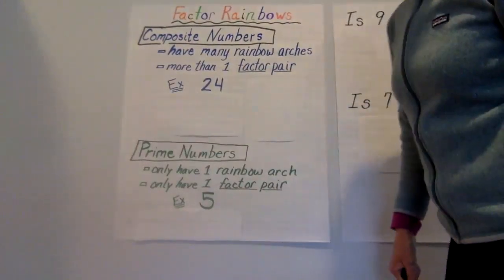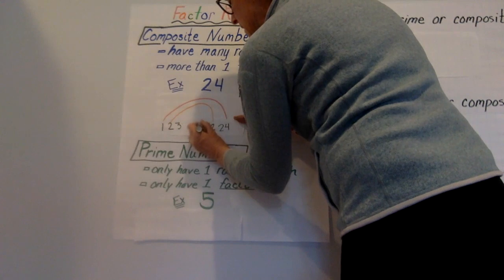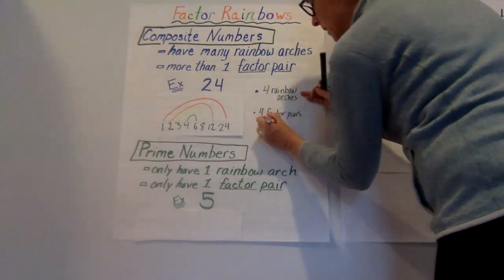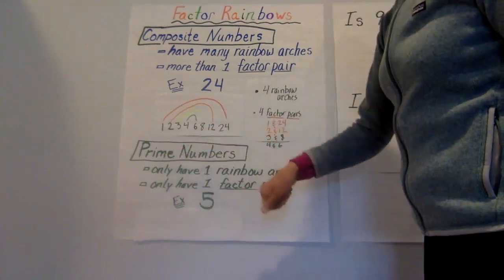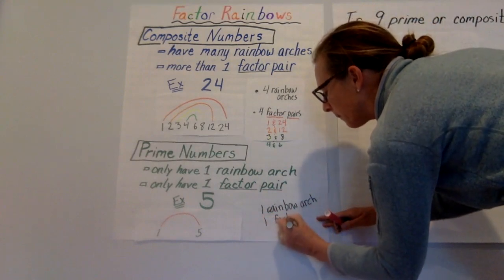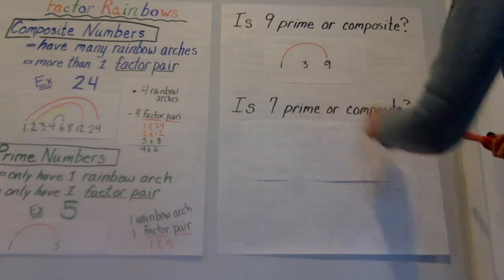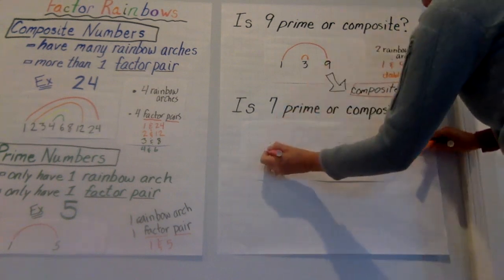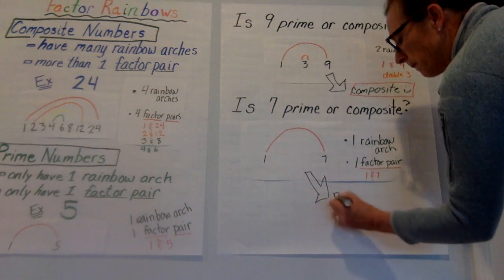Factor Rainbow and Determining Prime vs Composite: 4OAB4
This video shows how to create a factor rainbow in order to find all the factor pairs of a number.  It also shows how to use my "Prime Number Song!" to determine whether a number is prime or composite.